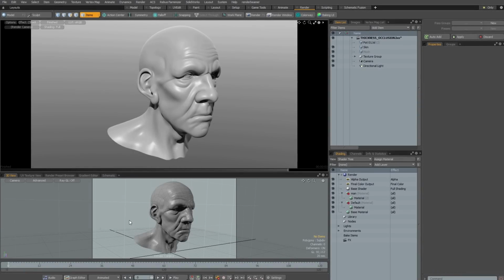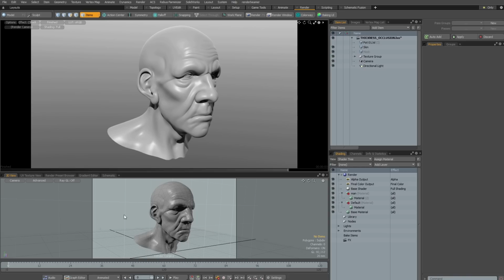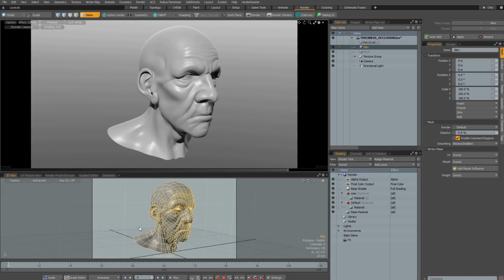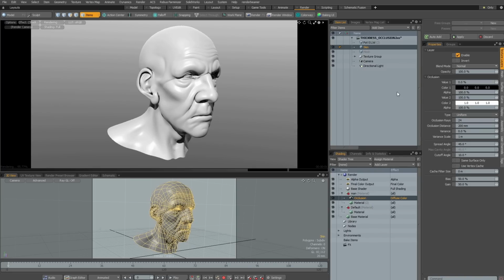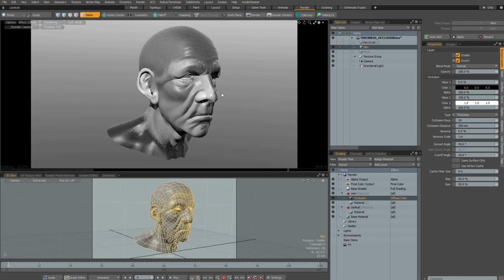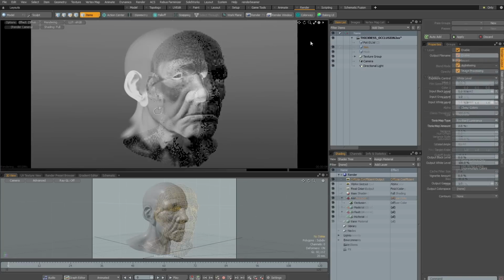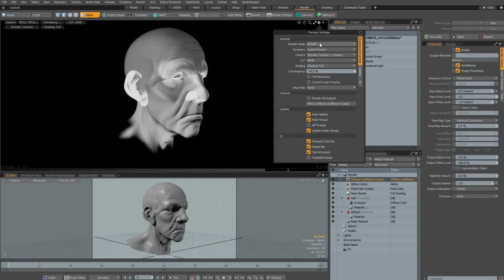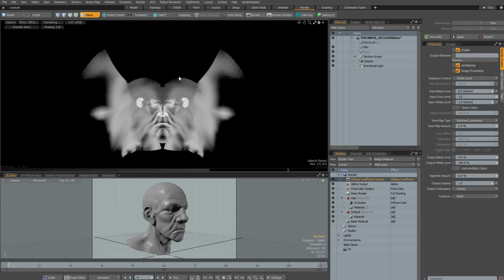MODO 10 Quick Clip -- Thickness Occlusion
MODO 10.0v1 is the latest updated to The Foundry's flagship 3D modeling and rendering application. These 'Quick Clip' videos show off how to use some of its new features. Check out everything MODO 10 has to offer